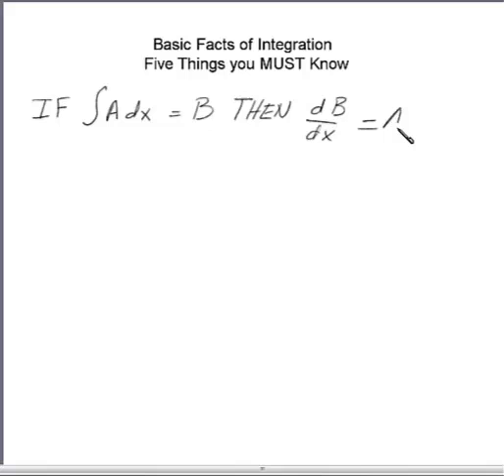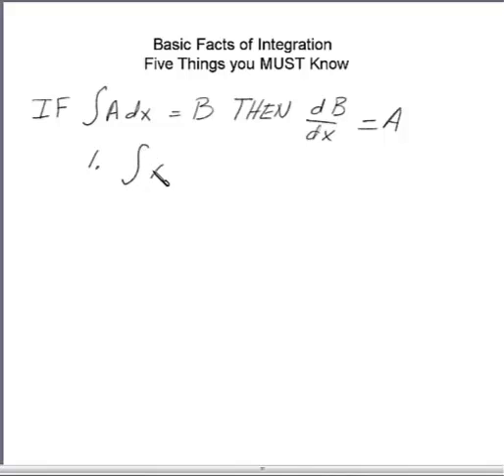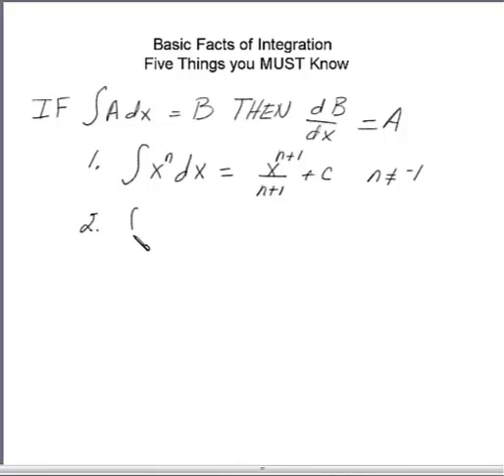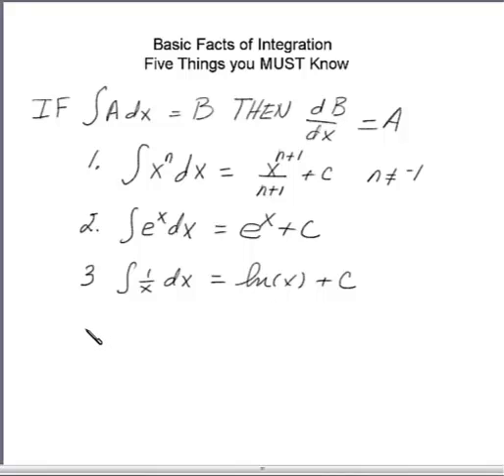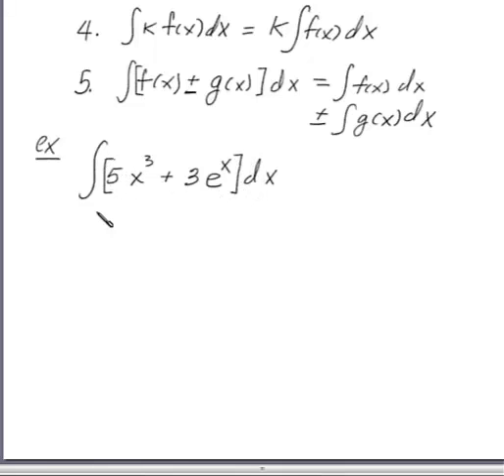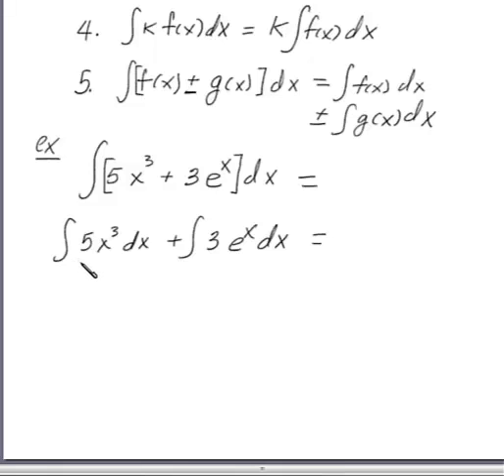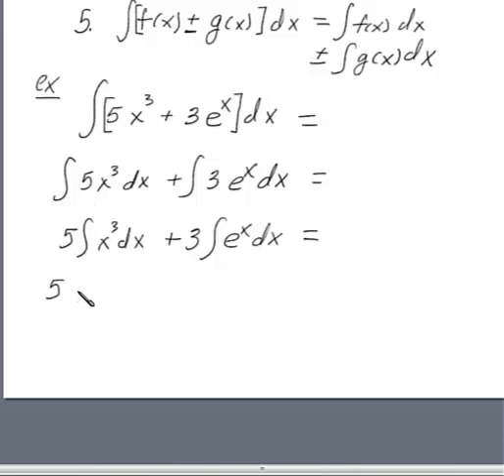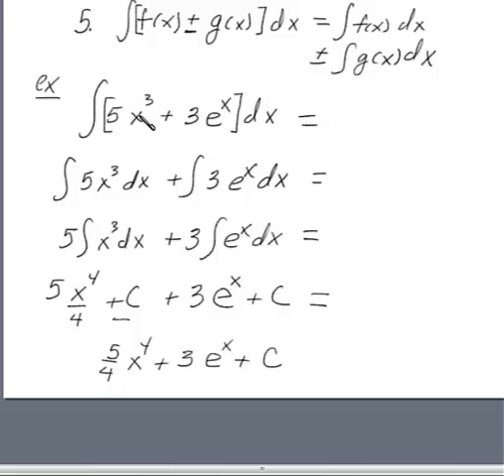Five to know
Five things to know about integrals.